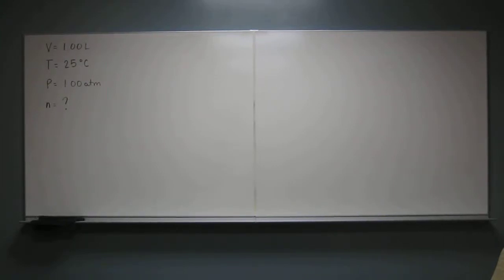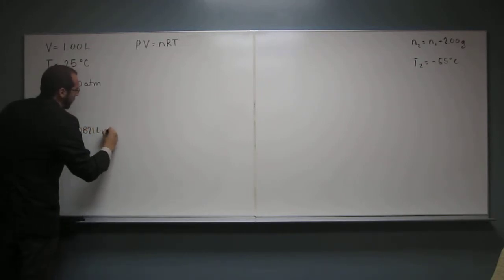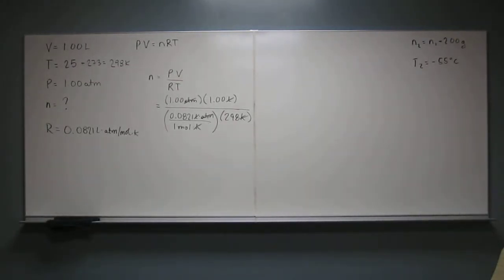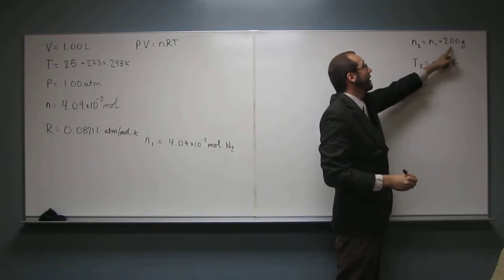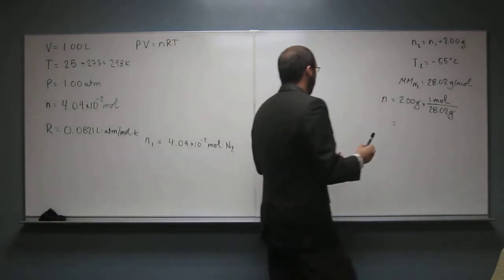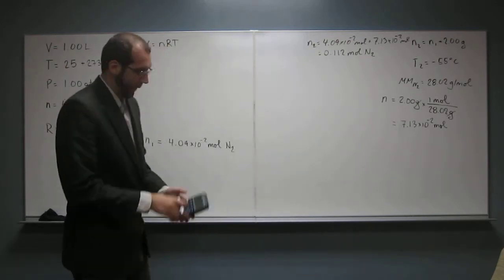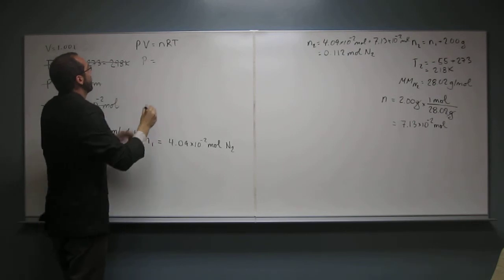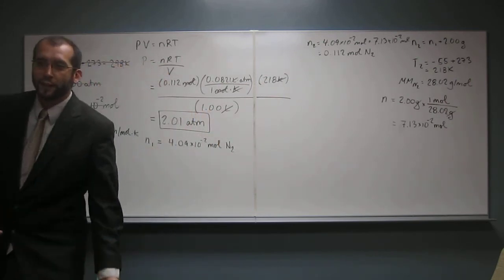Ideal Gas Law Two Step 001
A 1.00 L flask contains nitrogen gas at 25 °C in 1.00 atm of pressure. What is the final pressure in the flask if an additional 2.00 g of nitrogen gas is added to the flask and then the flask is cooled to -55 °C?